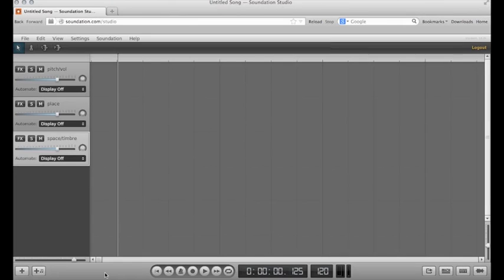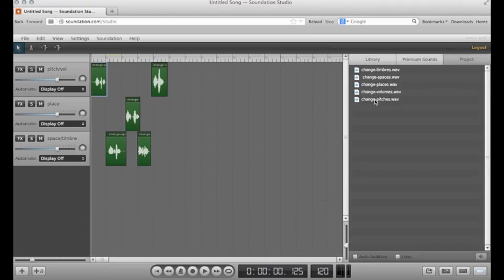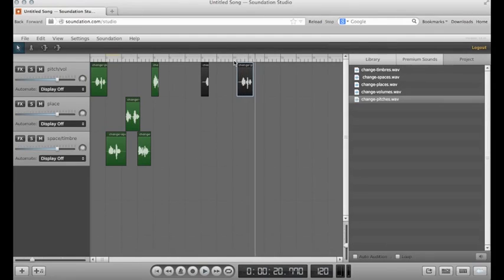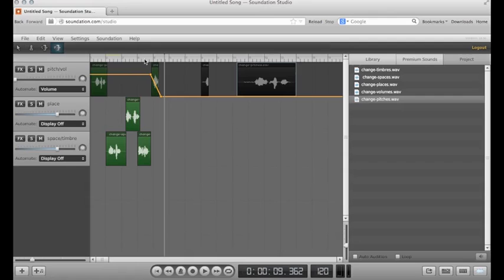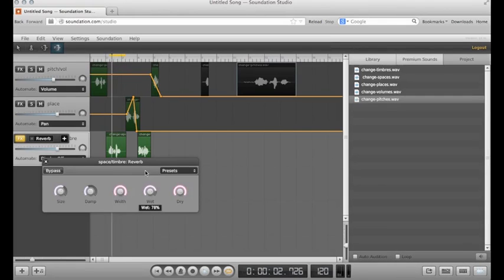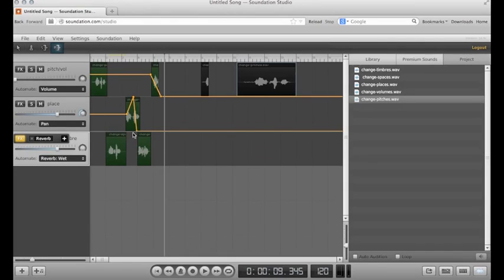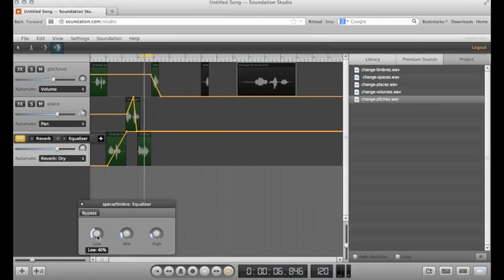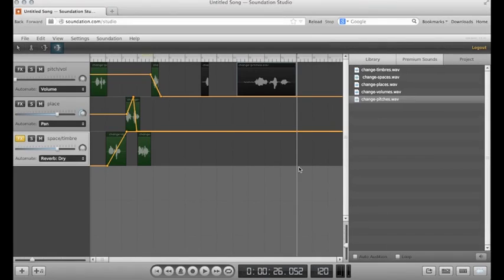5 12 Week 2 08b Soundation Effects in Soundation 00 06 45 1